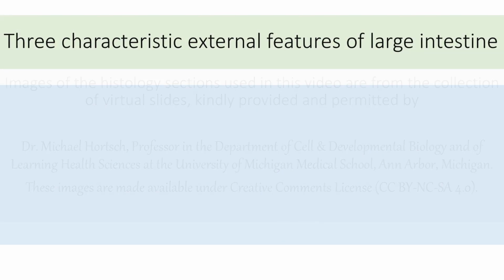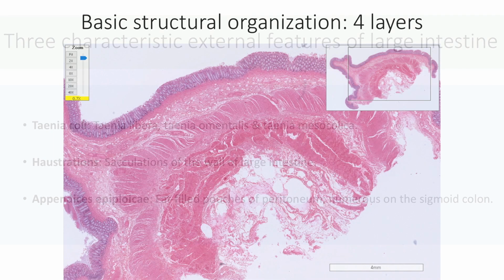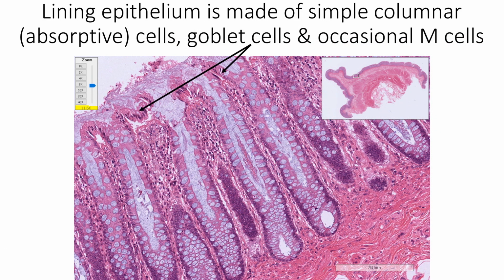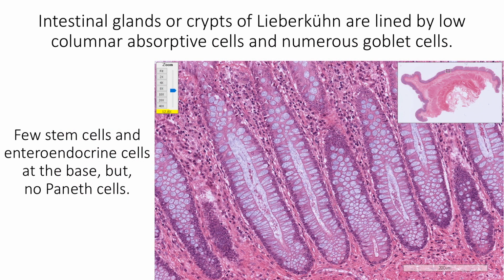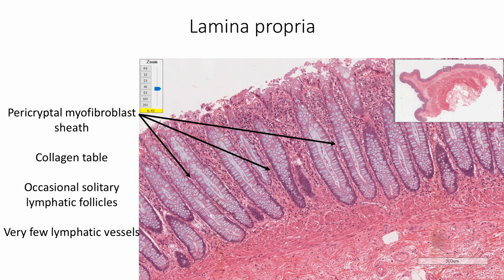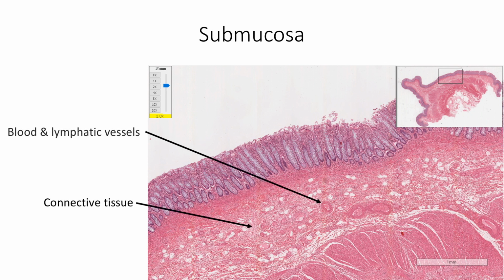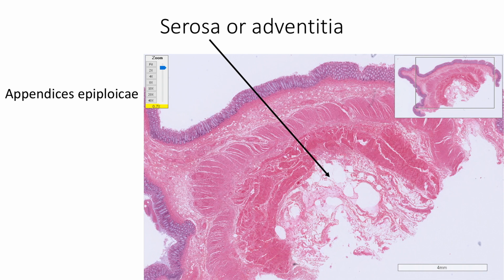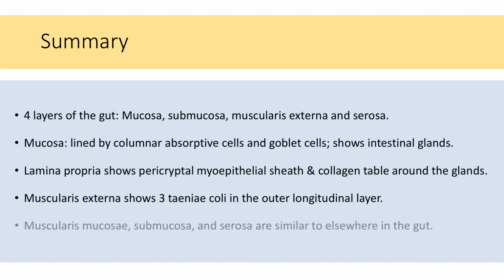Histology with Chimmalgi: Colon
Microscopic features of colon